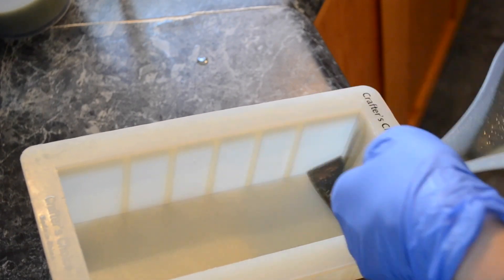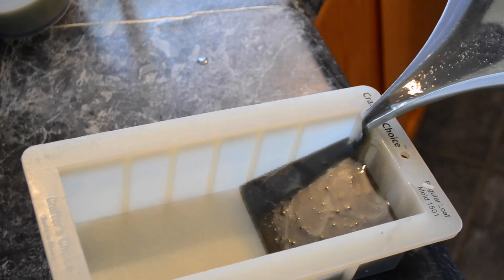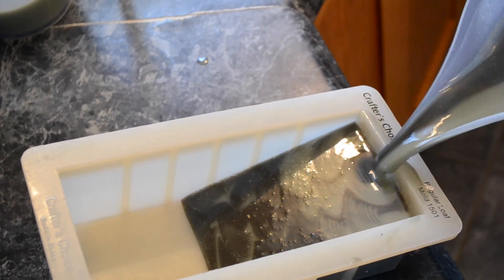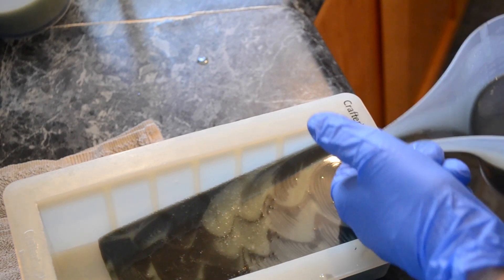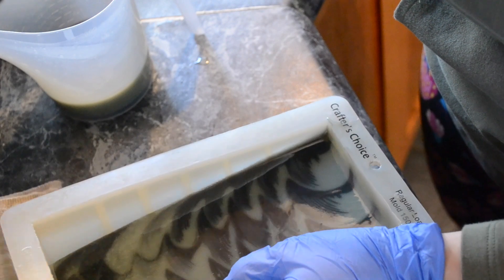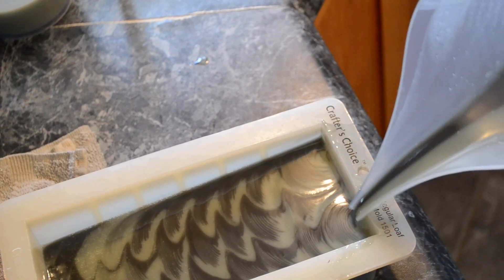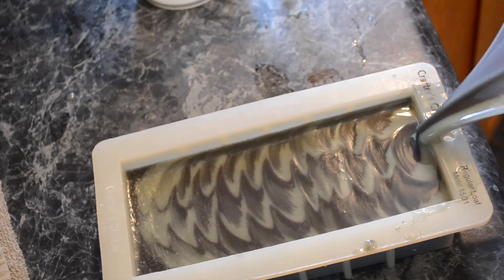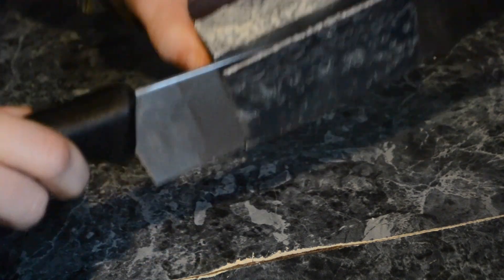Basic two color clam shell pour technique for soap.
This is a basic two colored clam shell pour design based on instructions for the Soap Challenge Club of March 2020.  The colors were indigo and charcoal and this video is recommended for intermediate soap makers and beyond. I find that indigo, mixed with goats milk results in a teal color.